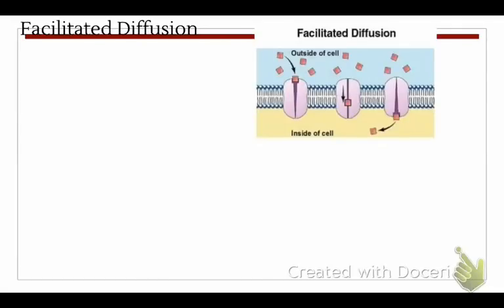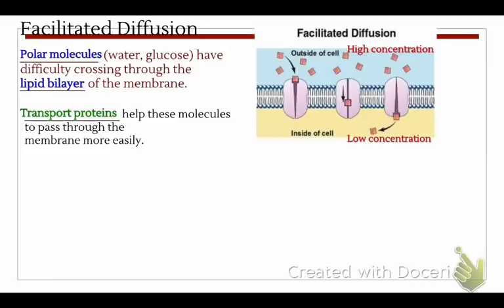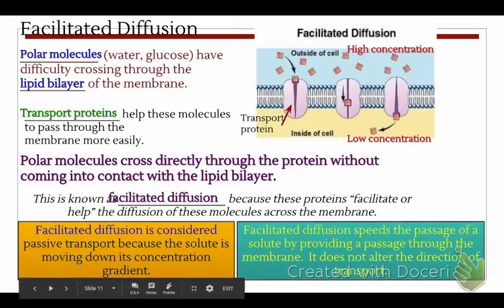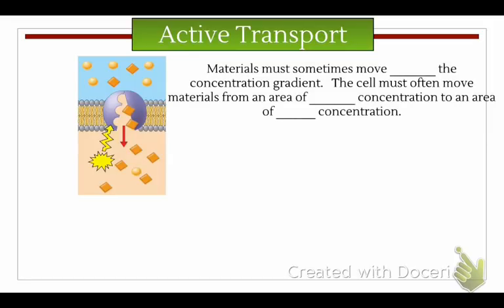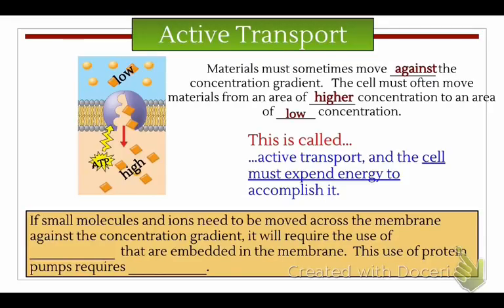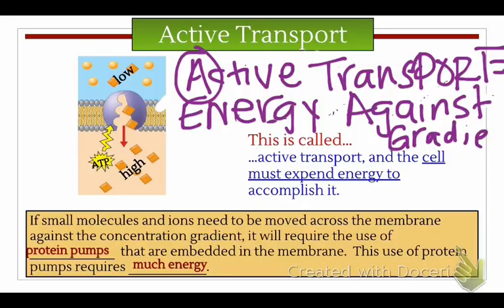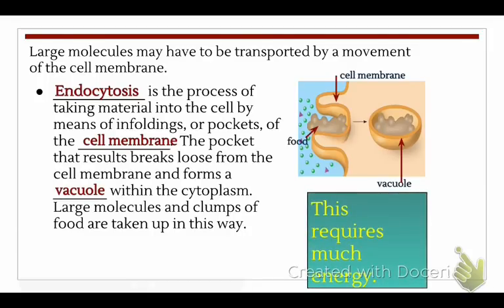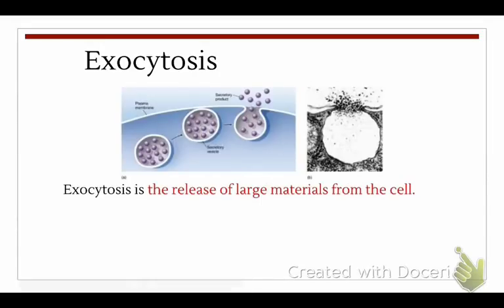Types of cell transport